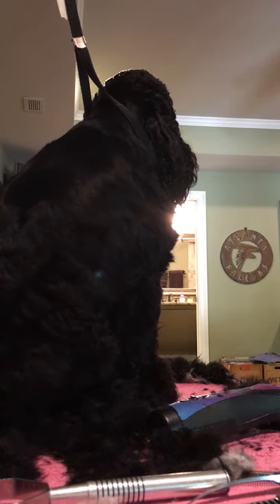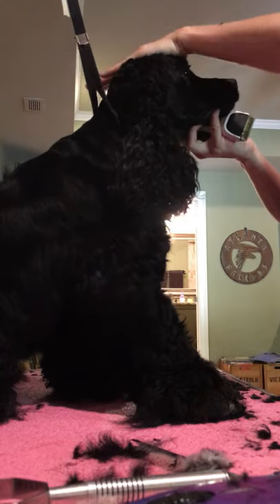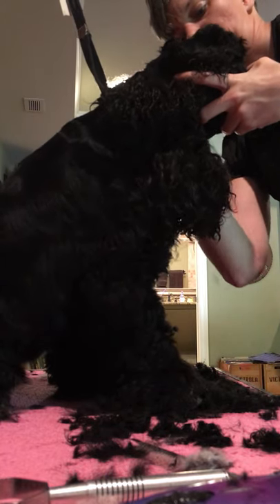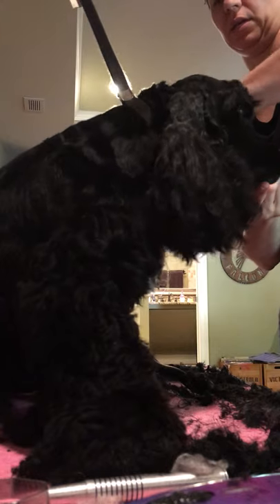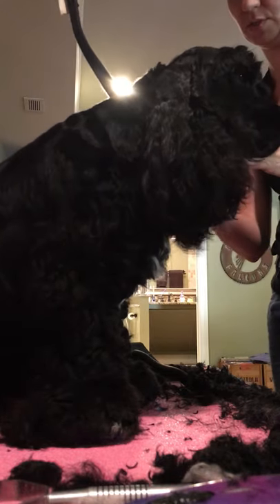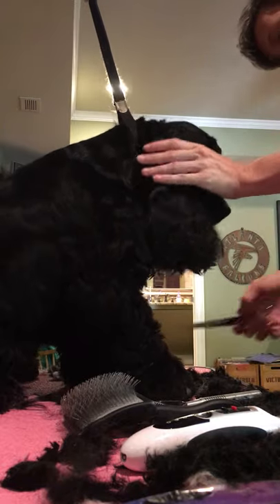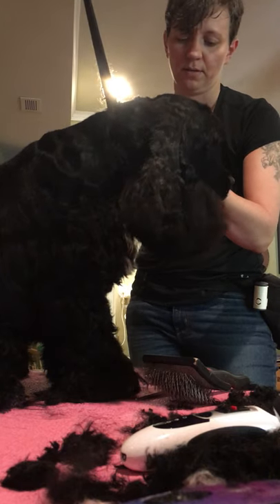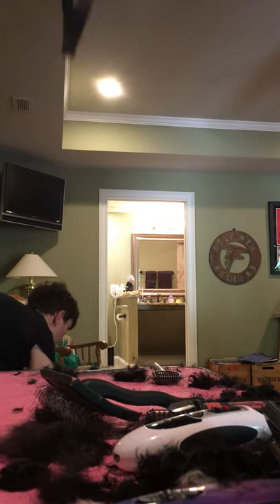Grooming The Cocker Spaniel: Face and Ears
This video shows you how to trim your Cocker Spaniel’s face and ears